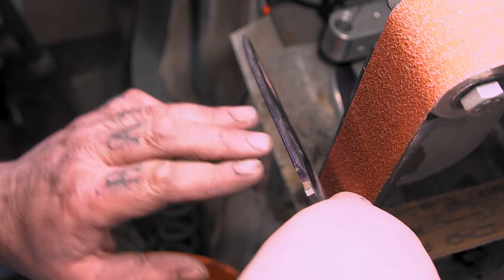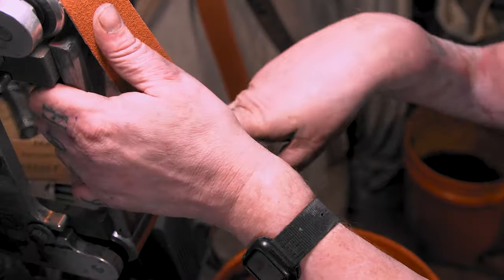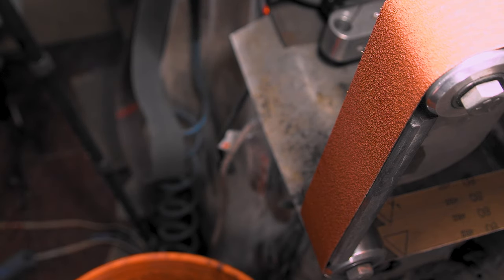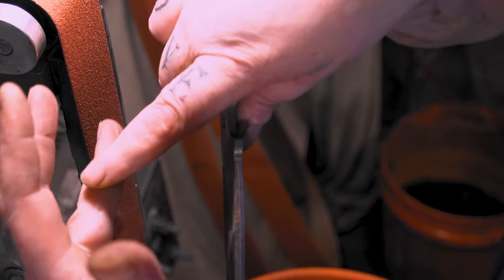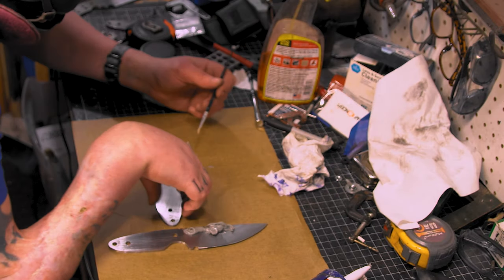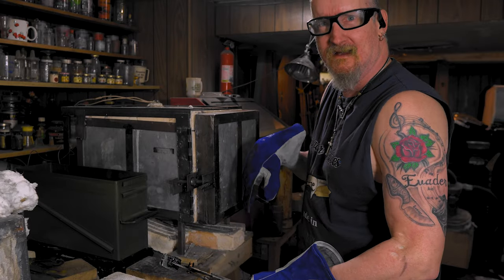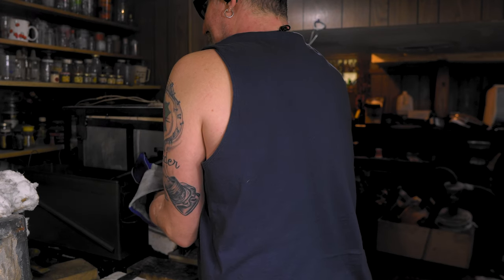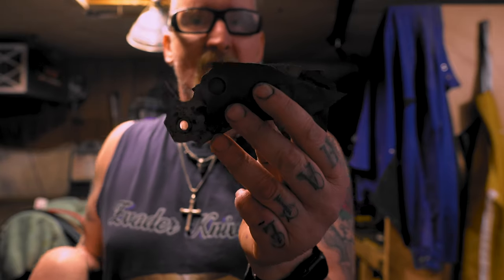Knifemaking Redemption 2(Bevels & Heat Treating)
Etsy Store
2hp NEMA 4 VFD
1hp Nema 4 VFD
3m respirator
6" Height gage with carbide scribe
Surface Plate
Silver sharpie
123 blocks
Kydex clips
Heat resistant gloves 1425f
Kydex screw kit
8-8 1/4" eyelets
Green honing paste
2x72 Leather strop
2x72 aluminum oxide belts
2x72 ceramic belts
Camera Gear
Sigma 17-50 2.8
11-16mm 2.8 lens